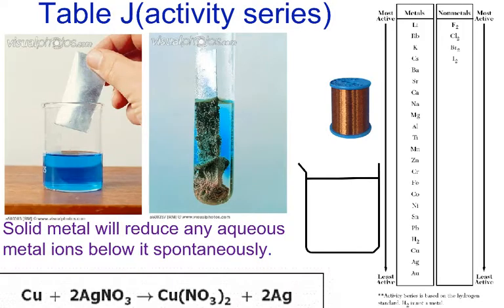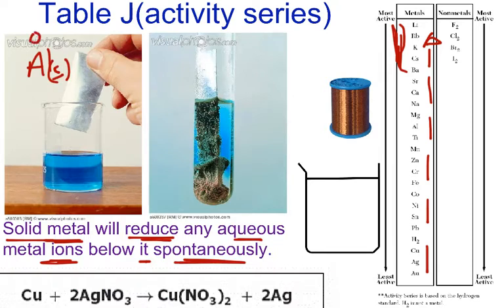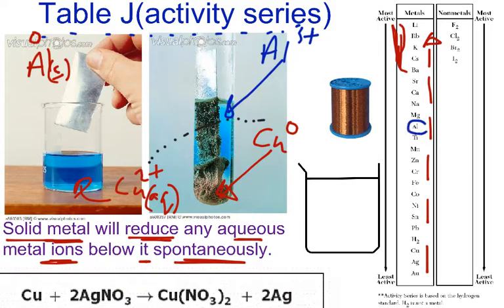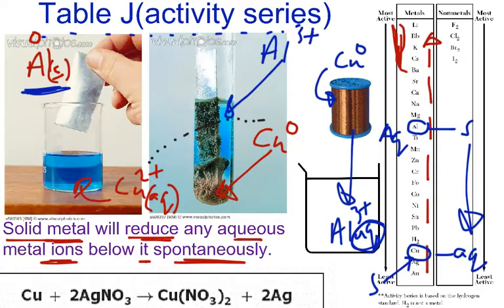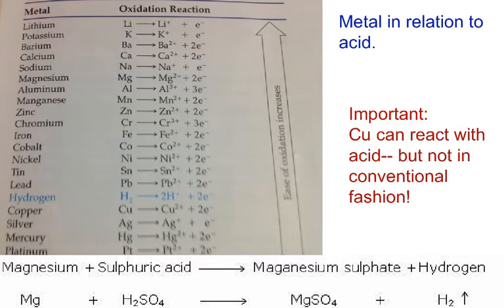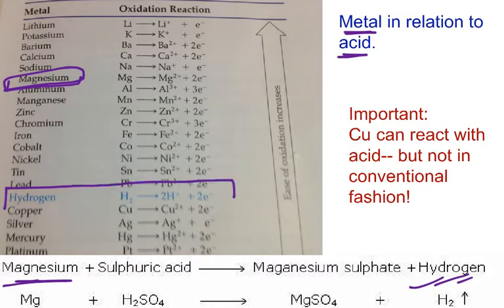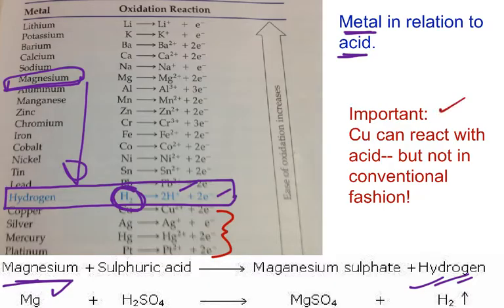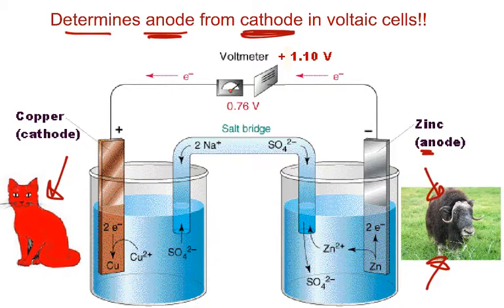Video #43 Activity Series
Activity Series